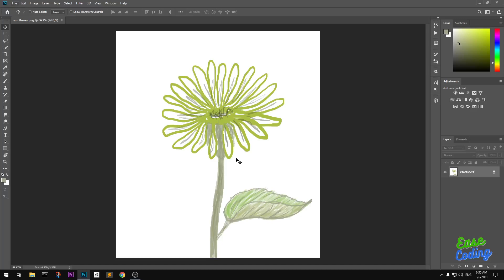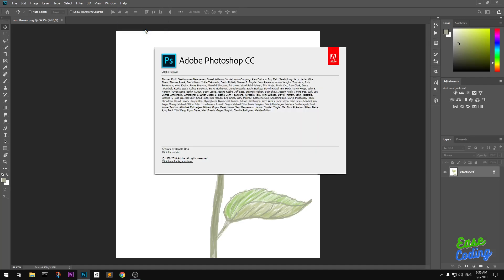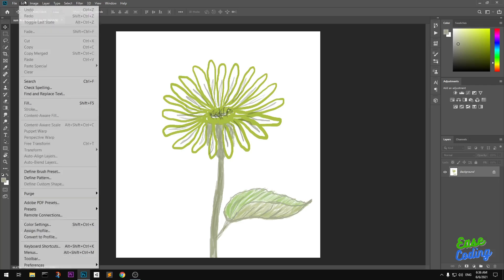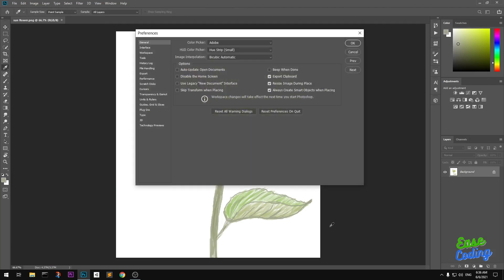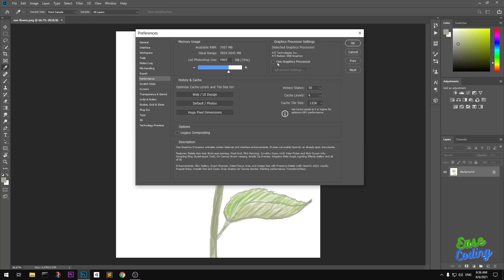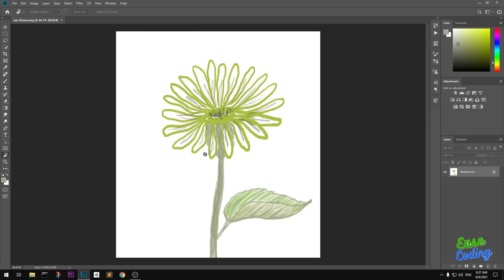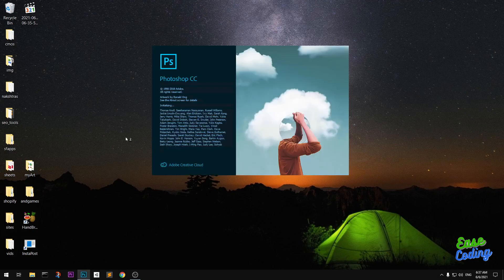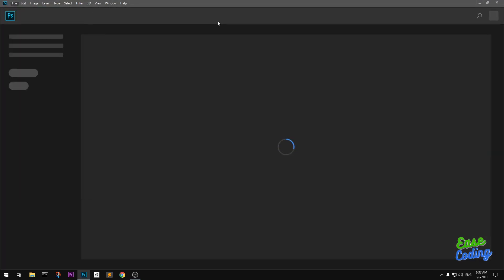How to Enable Graphics Card in Photoshop CC | NVIDIA, INTEL, AMD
How to Enable Graphics Card in Photoshop CC